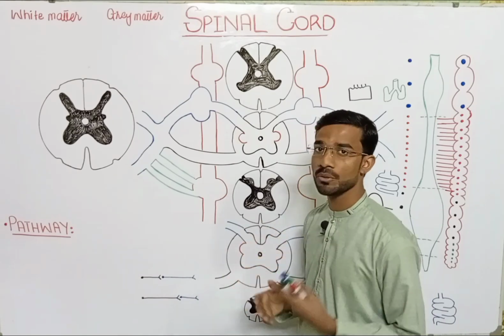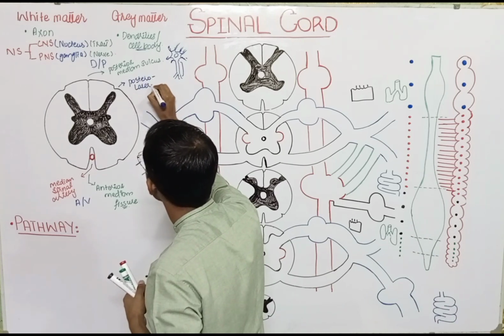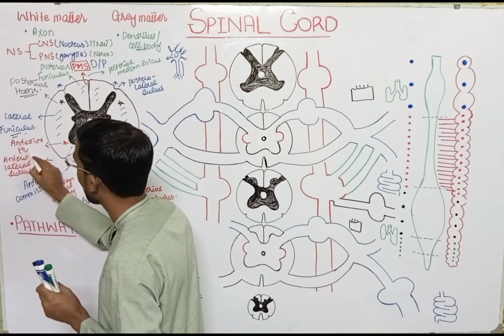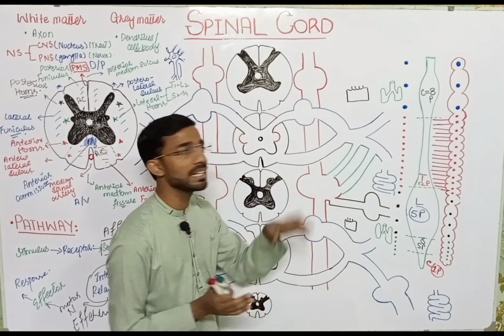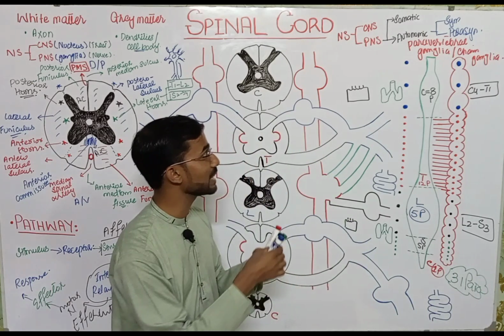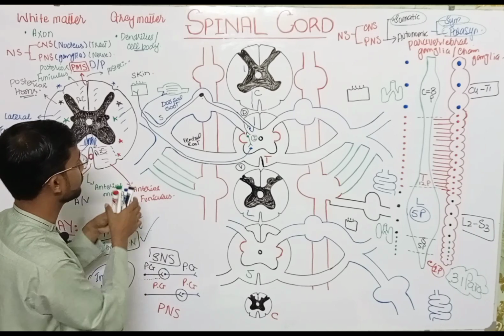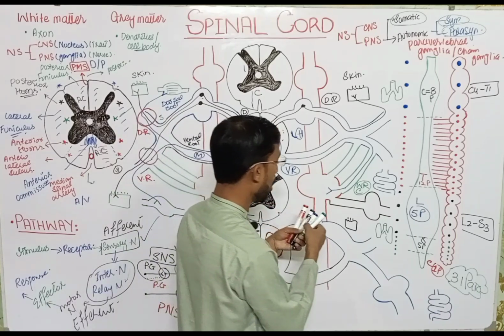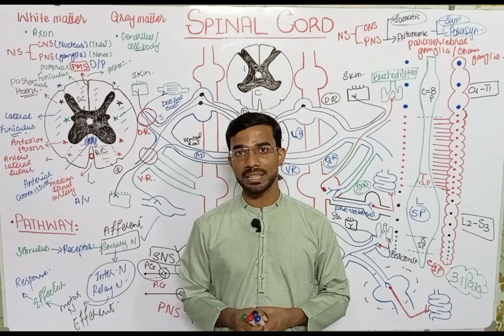SPINAL CORD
HORNS
* Posterior
* Anterior
* Lateral
COMMISSURES
* Posterior
* Anterior
                                              DORSAL ROOT VS VENTRAL ROOT